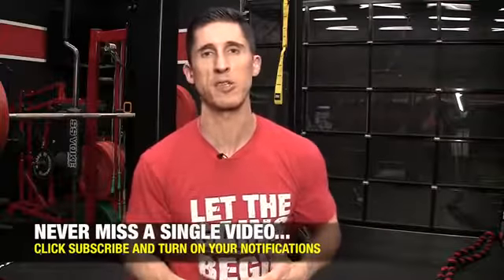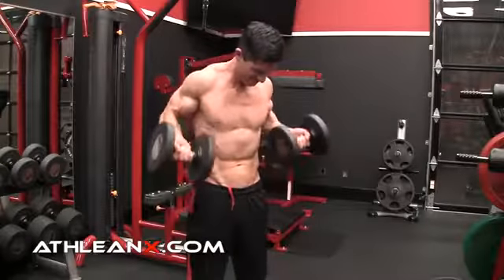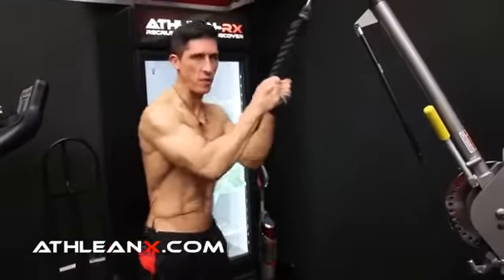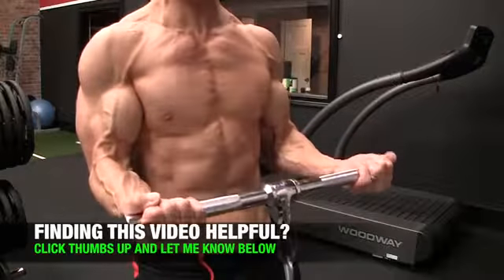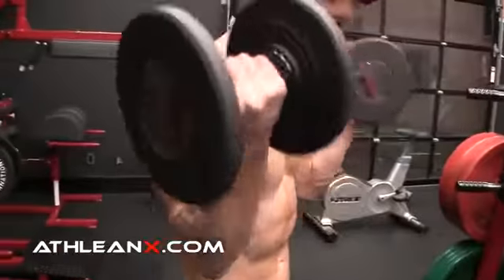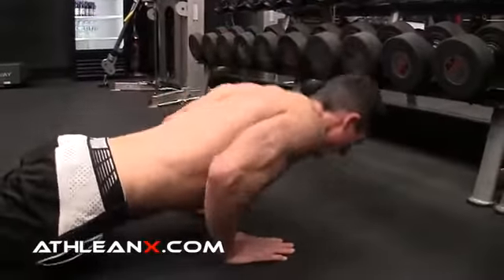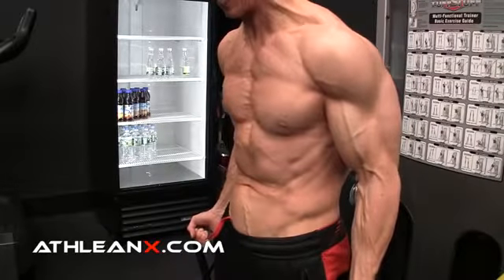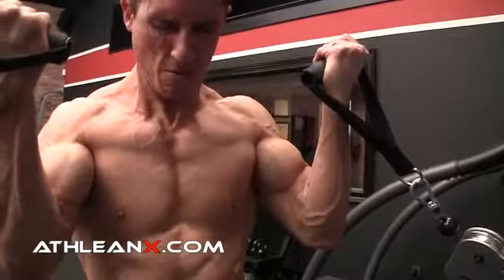4 Ways to Gain 1 Inch On Your Arms! (